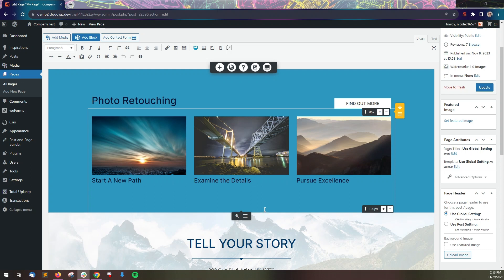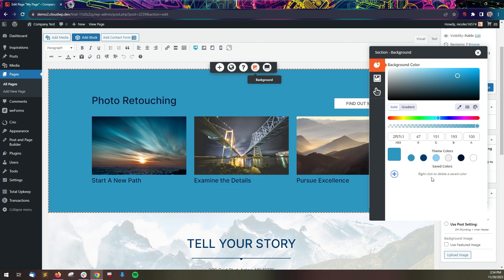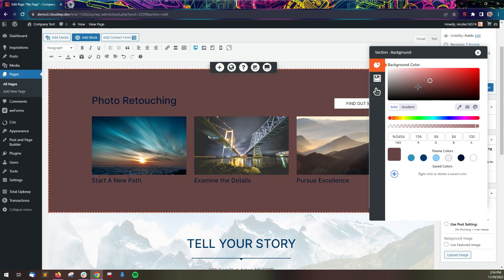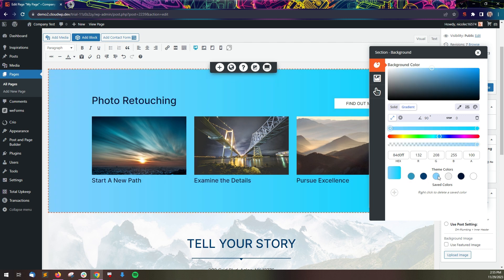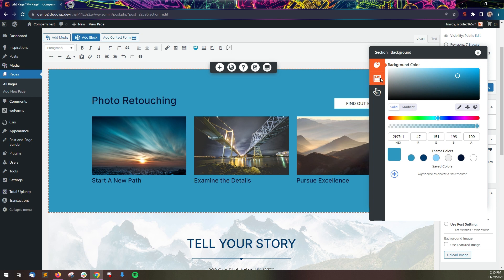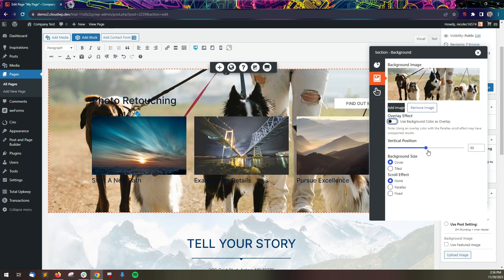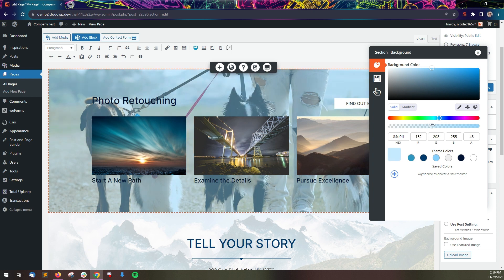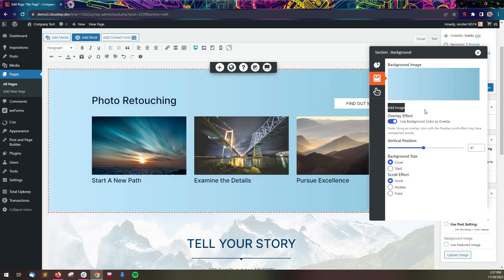Post and Page Builder - Working with Backgrounds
Learn more about the Background controls in the Post and Page Builder editor.